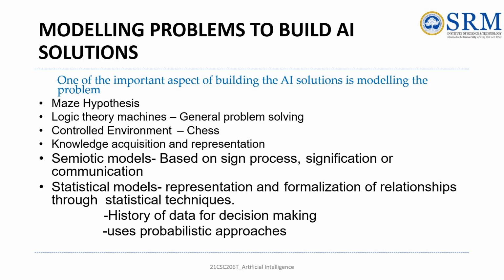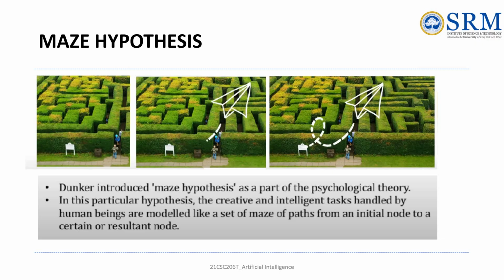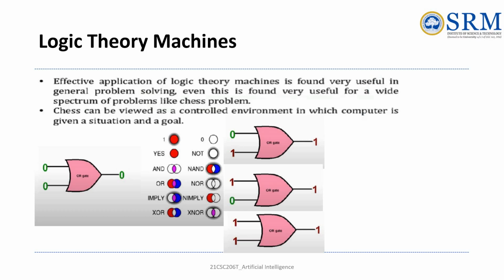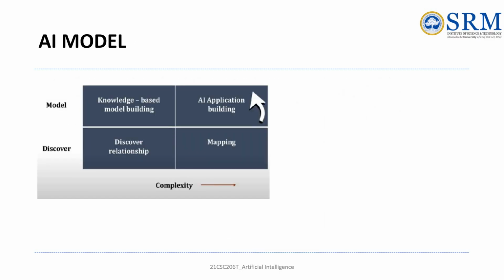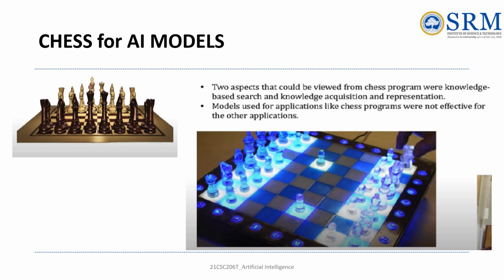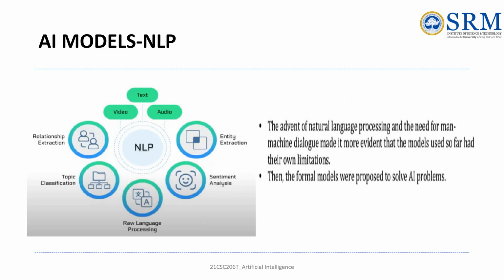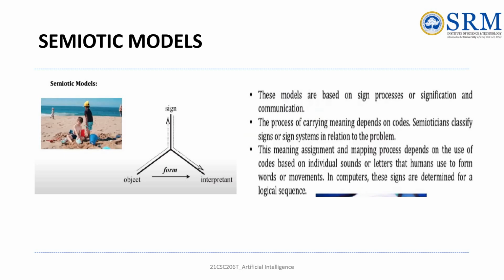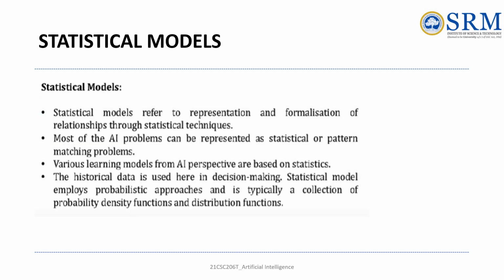Lecture 1.3 AI Models